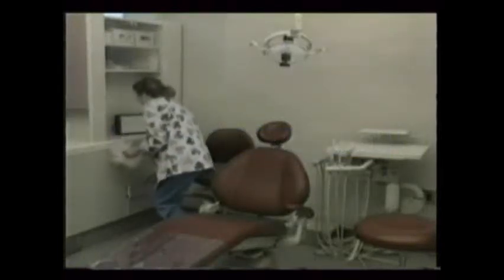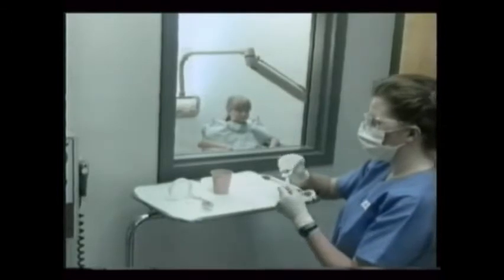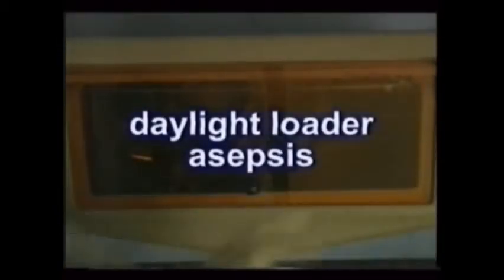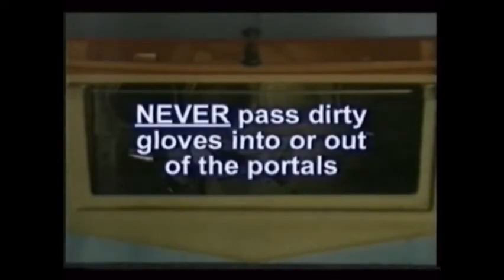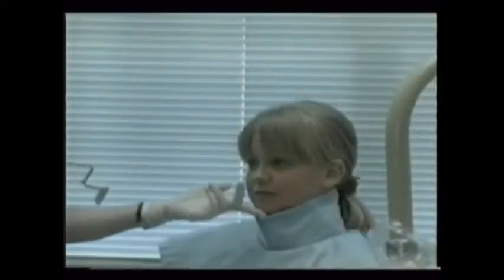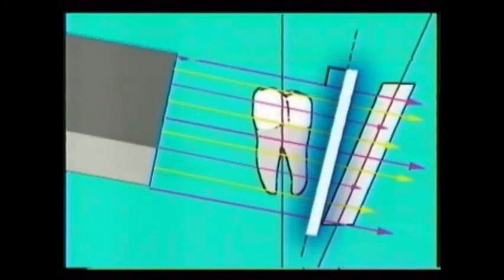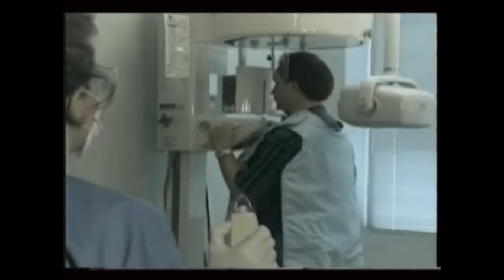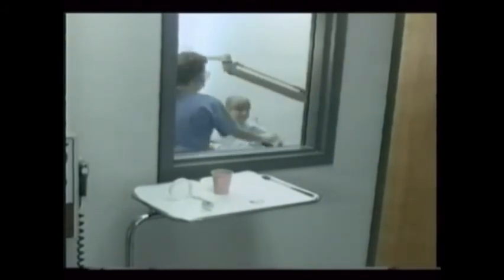X-rays in Dentistry: #2 of 3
Dental x-rays made by team members demonstrate the only procedure that results in 'injury' (to cells), albeit reversible. There is no room for error and retakes. These 3 videos help make you the best radiographer possible, which helps the doctor deliver the best care imaginable.